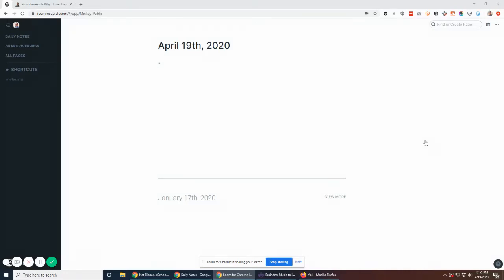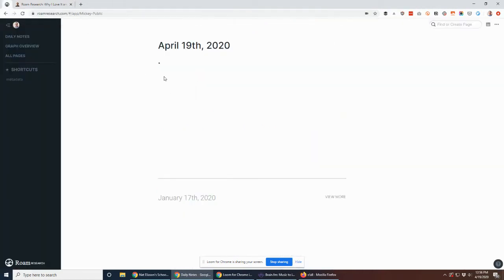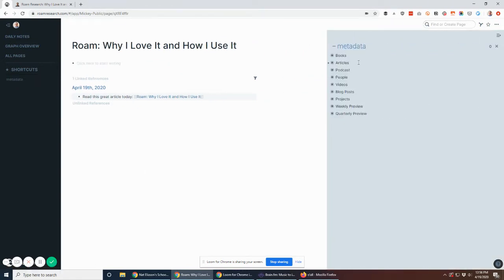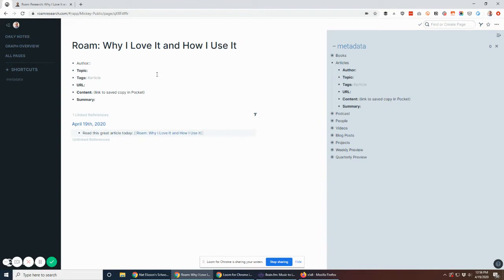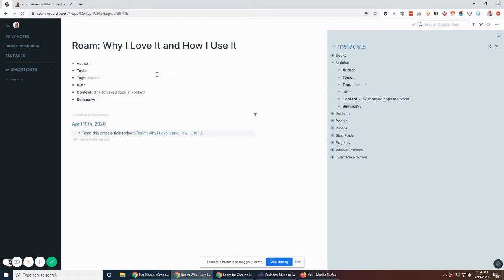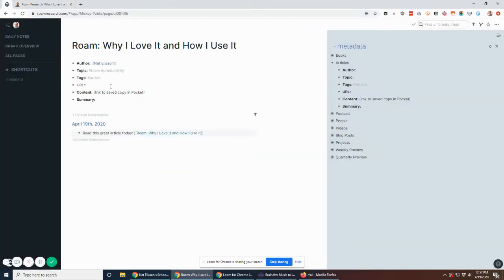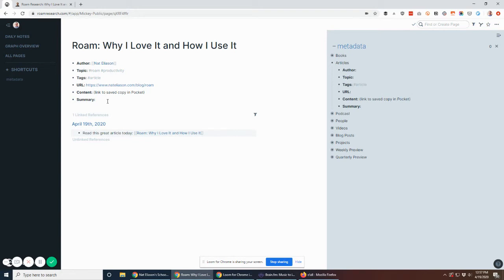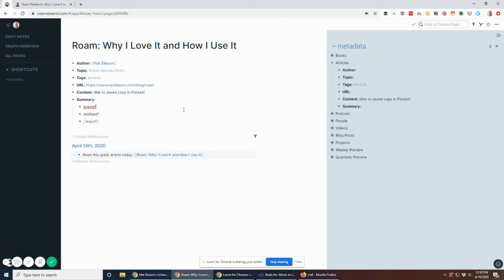Creating page templates in Roam Research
While Roam Research doesn't yet have an official way to manage page templates, it's pretty easy to do yourself. By creating a list of metadata items, you can reference that in your sidebar with one click, and pull it into any page you want.

You can go further by creating keyboard snippets for your various templates, but I prefer the sidebar approach for now. This video will show you how I do it, and you can grab those snippets for yourself here: